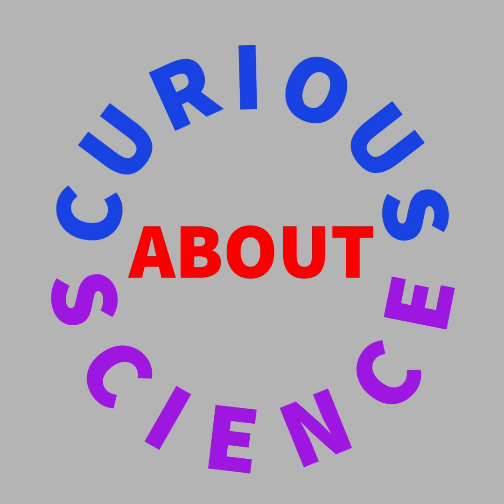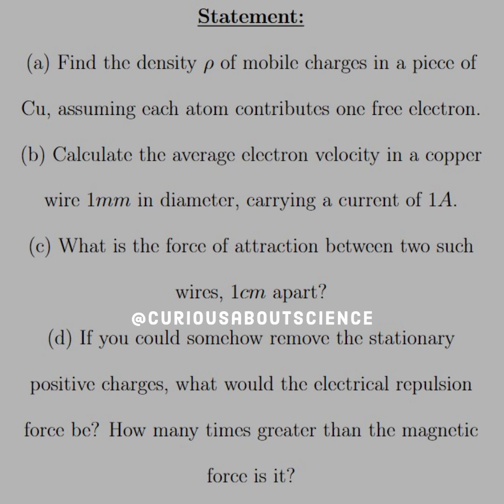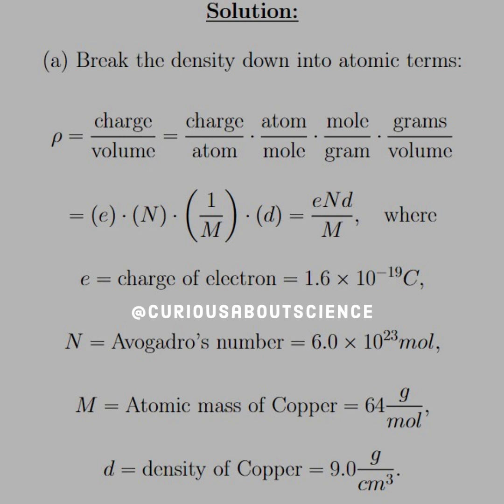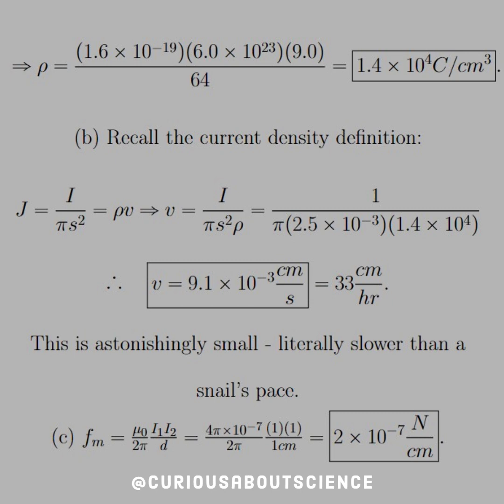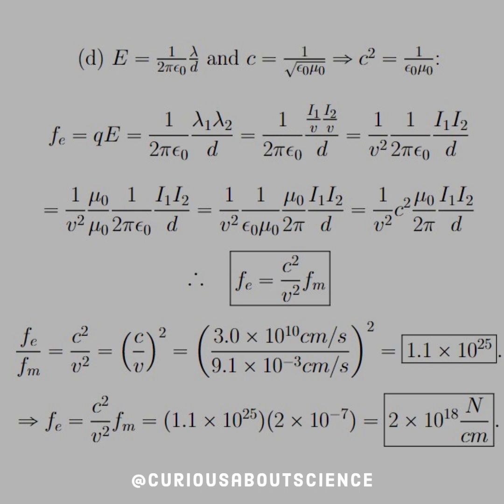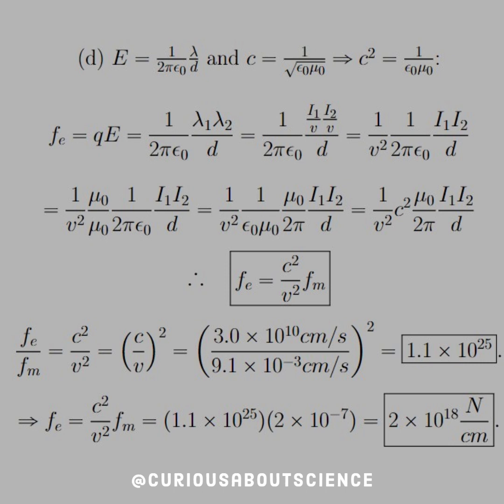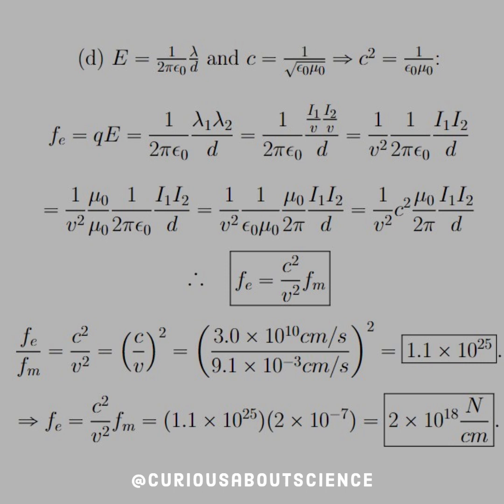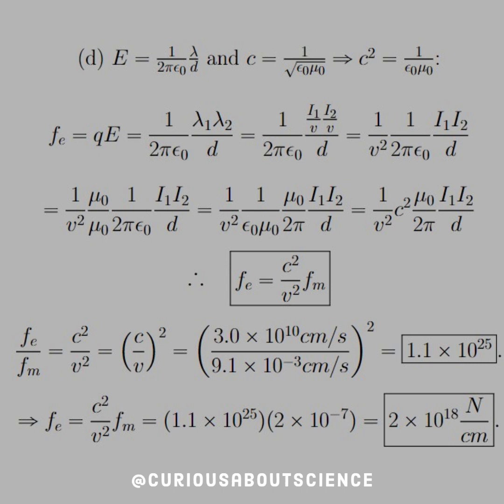Problem 5.20 - DIv & Curl of Magnetostatic Fields, Comparison w/ E: Introduction to Electrodynamics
Some of these things ought to look familiar. It is a good idea to get the perspective of these magnitudes too!